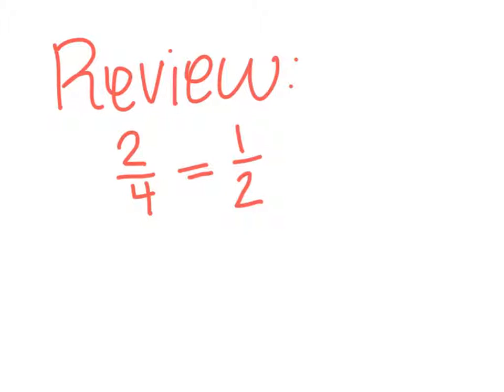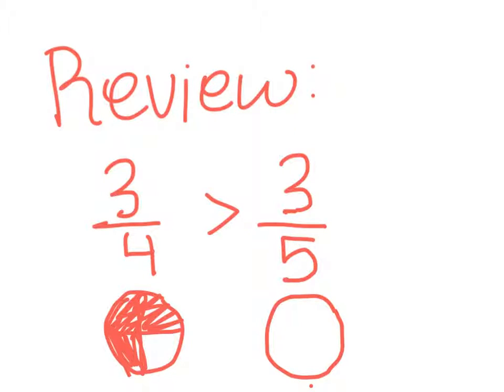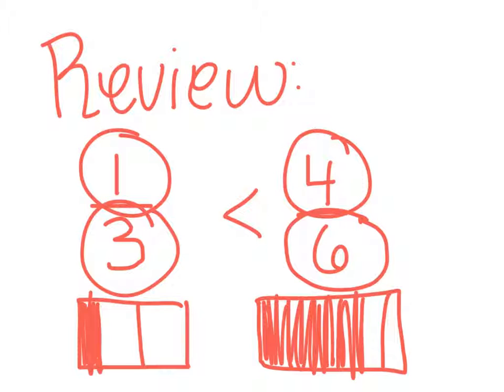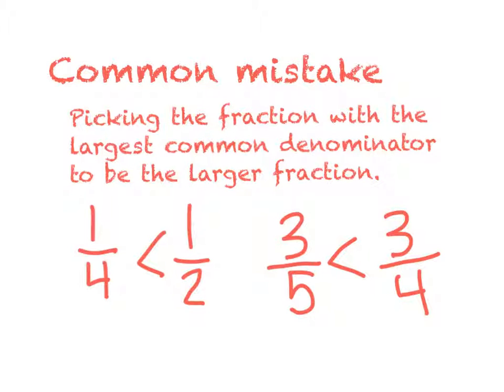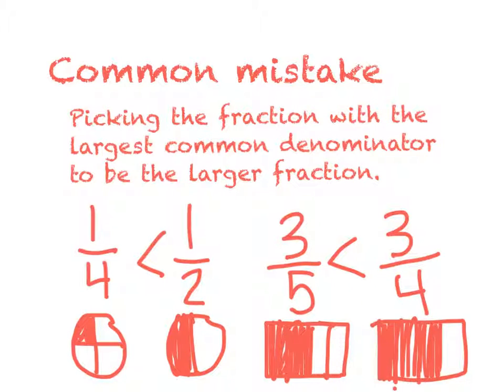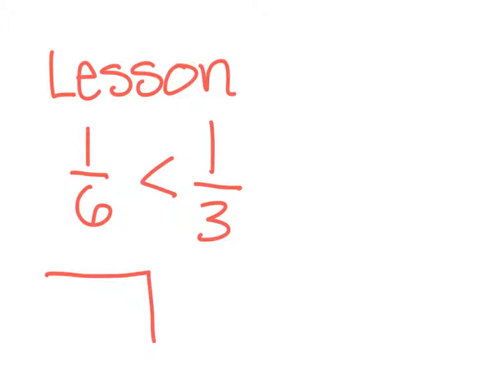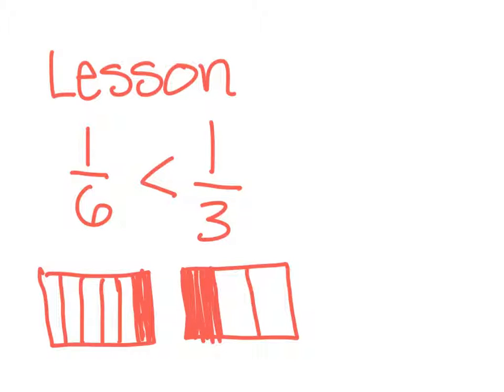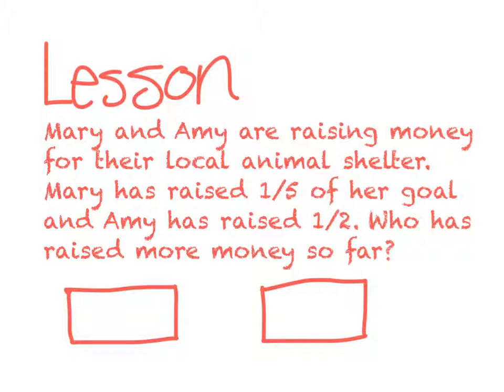Made with Explain Everything™ Interactive Whiteboard